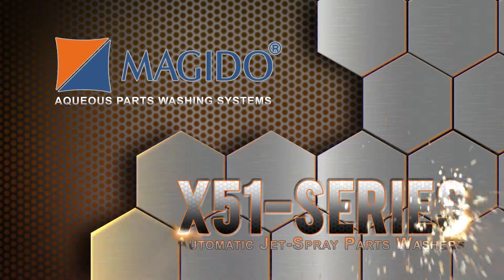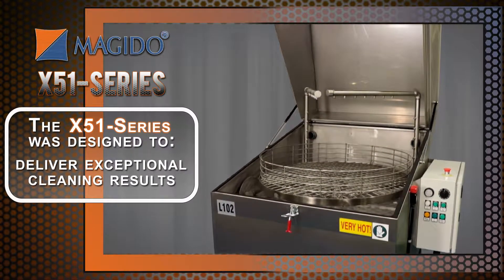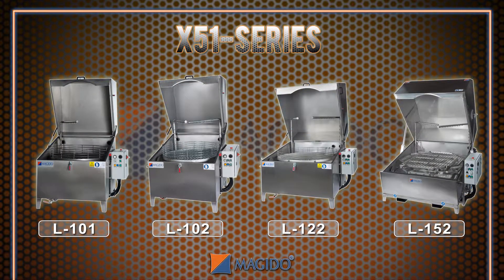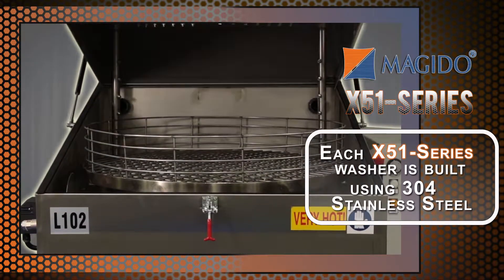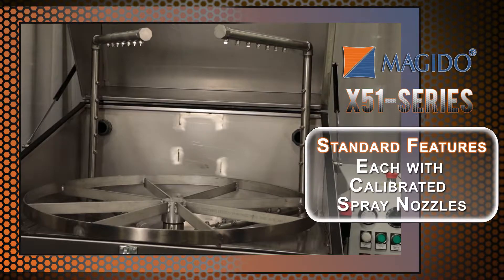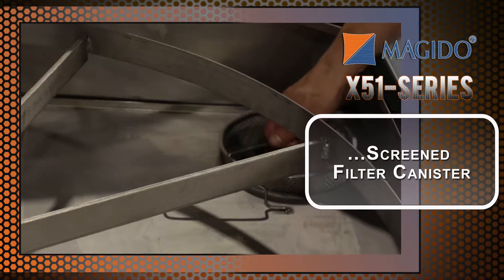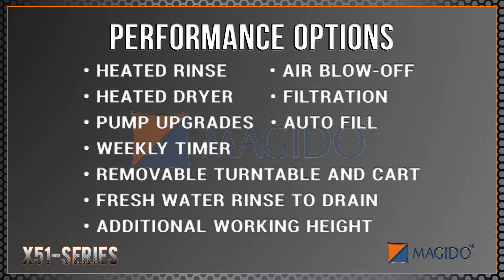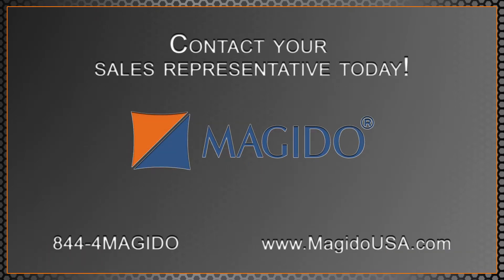The X-51 Series by Magido USA (Automatic Jet-Spray Parts Washers)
MAGIDO parts washers are designed to reduce labor cost, increase productivity and deliver exceptional cleaning results by using the power of jet-spray cleaning action and eco-friendly detergents

With four models to choose from, the X-51 series gives you the flexibility to select the washer that best fits your working space requirements.

Each washer is manufactured in 304 stainless steel and features a unique clamshell design that brings cleaning power closer to your parts for maximum cleaning results.

Standard design features include two stainless steel pumps, and two sets of spray bars, each with calibrated spray nozzles to ensure that your parts are cleaned from every possible angle.

Standard safety features include 24Volt electrical design/automatic door shut-off switch/ Liquid level sensor/and Emergency stop button located on the control panel.

We offer several performance options that allow you to customize each washer to meet your process specifications.

Contact your local Magido sales representative today, and ask how we can help you accomplish your parts cleaning goals.